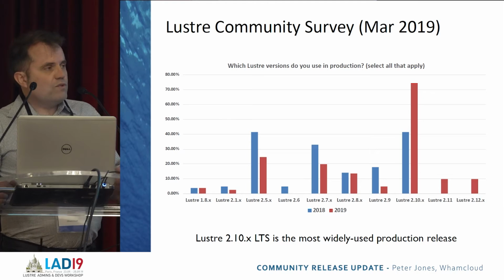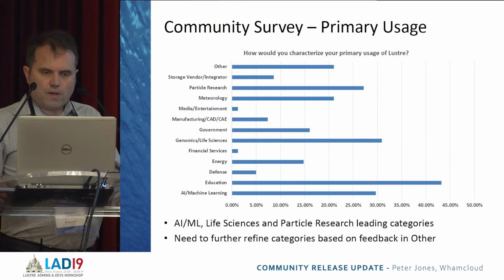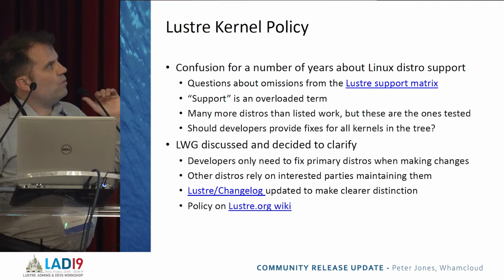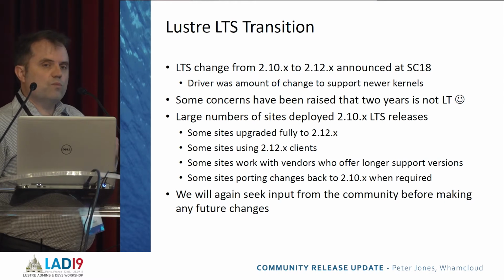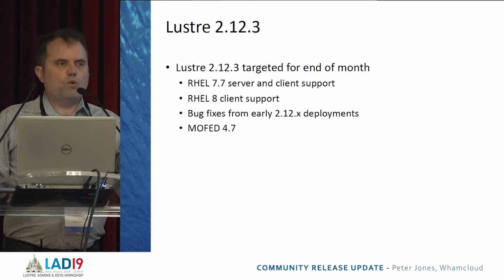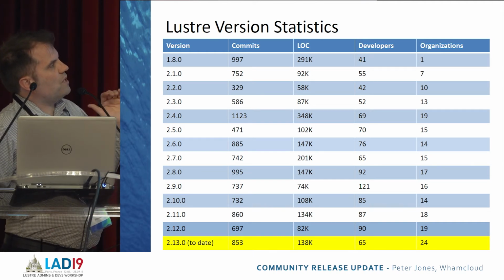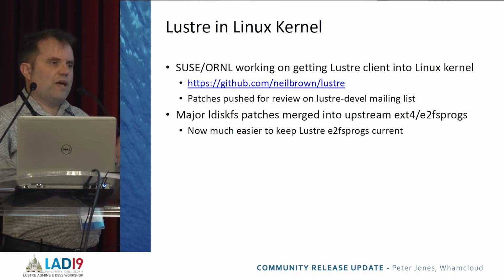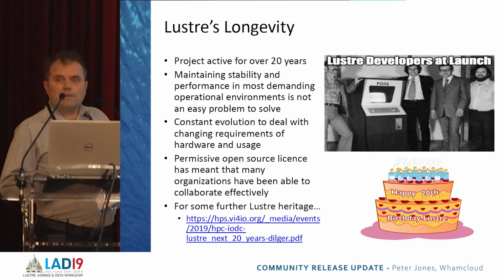LAD 2019 - Peter Jones - Community Release Update